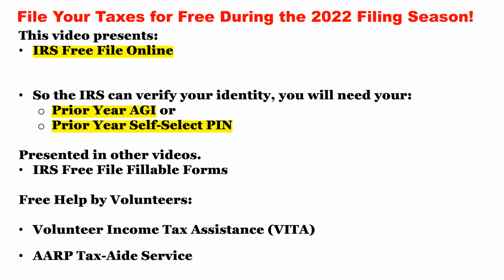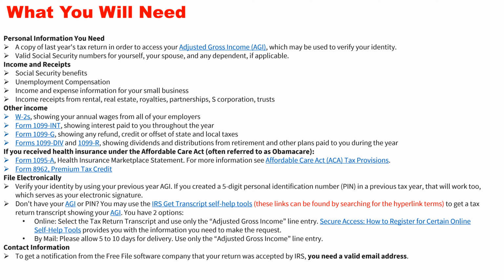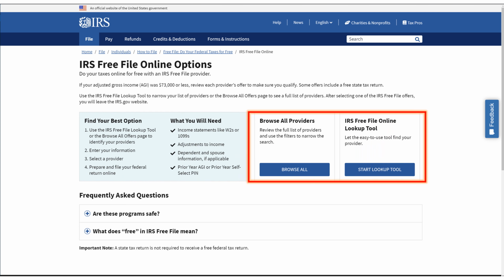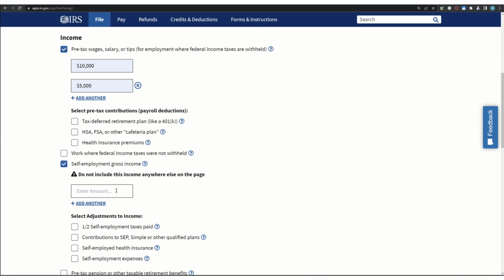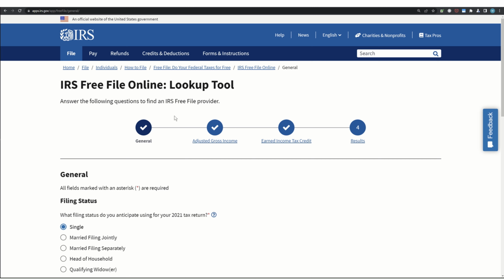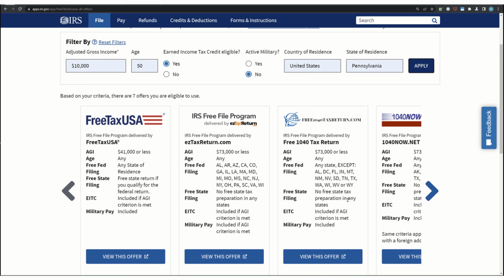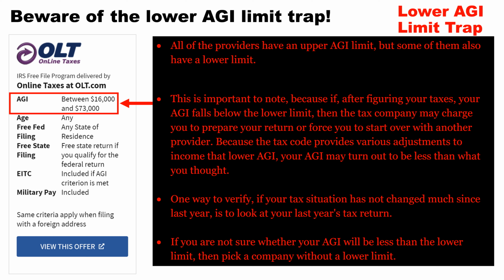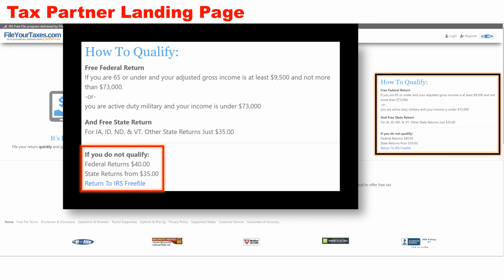File Your State and Federal Taxes for Free: IRS Free File Program!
Save hundreds of dollars by filing your state and federal taxes for free by using the IRS Free File program. Tax preparation companies often charge hundreds of dollars, especially for single parents, to file their tax returns. This video will show you how to choose the company in the Free-File program that is best for your needs, and what pitfalls to avoid.
Links
IRS Free File Online Options
How to Set Up an IRS Online Account to Access Tax Information
Frequently Asked Questions About Online Account

Volunteer Income Tax Assistance
IRS's Volunteer Income Tax Assistance (VITA) and Tax Counseling for the Elderly (TCE) programs